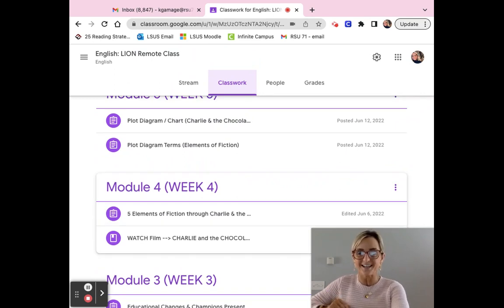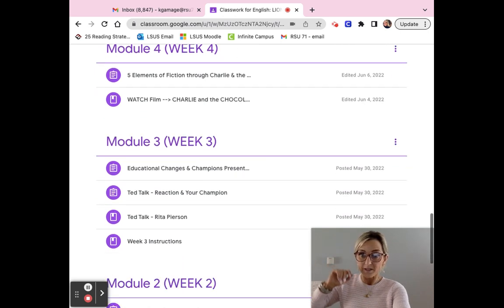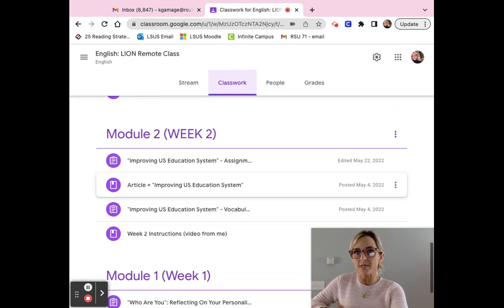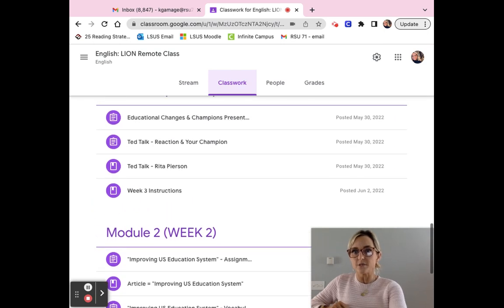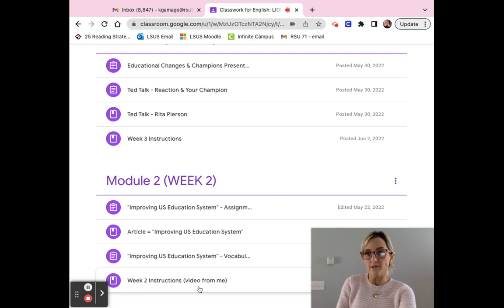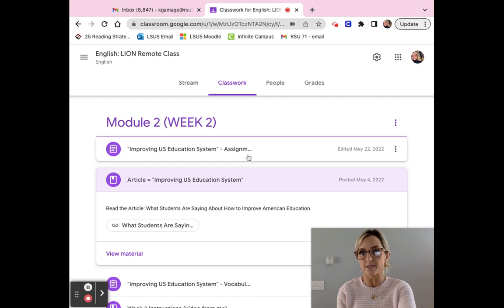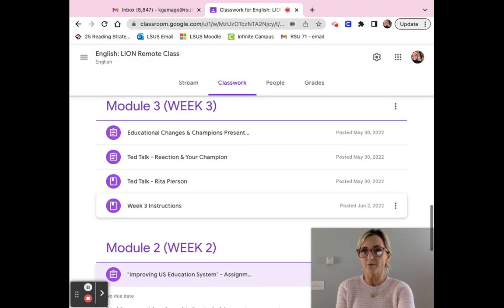Favorite Media Source (Distance Learning)